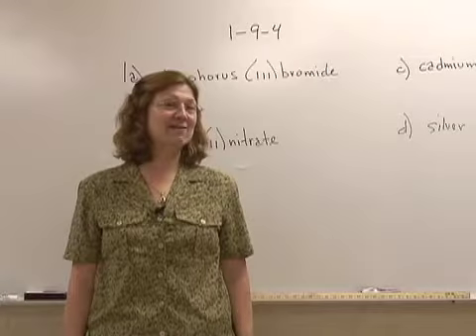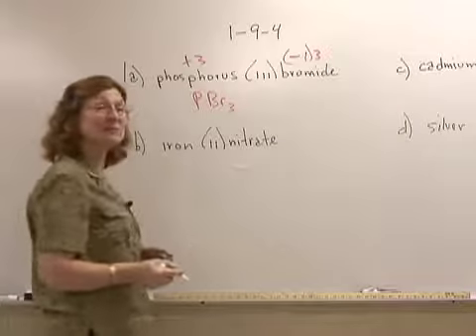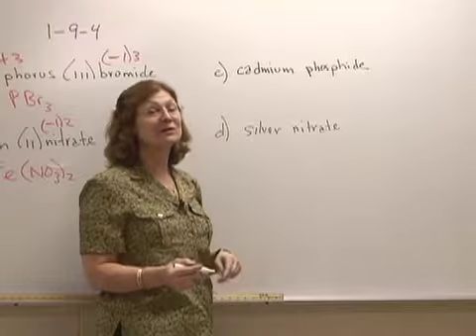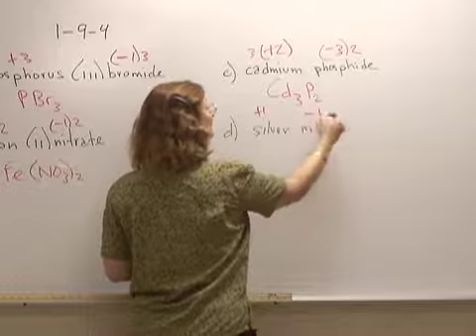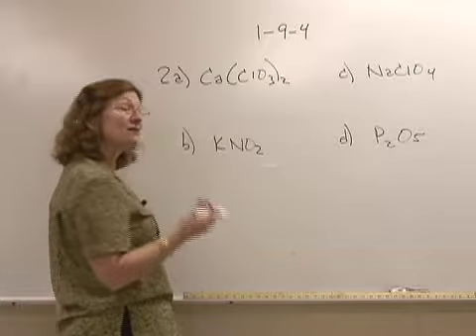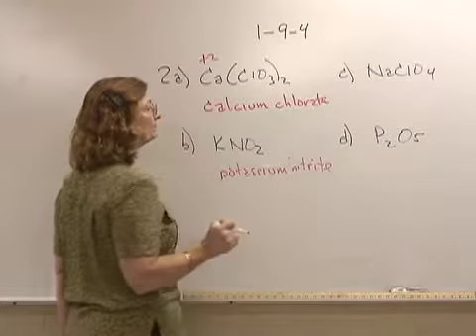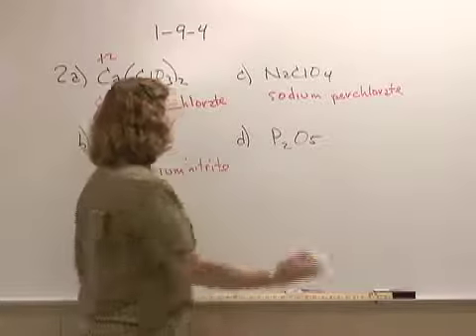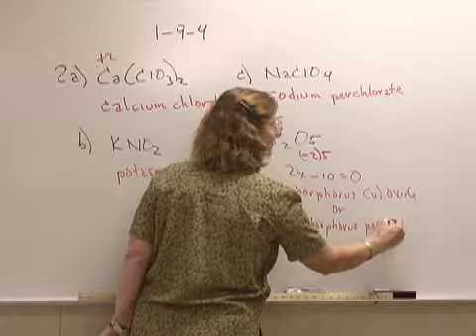1-9-4 Quarter 1 Week 9 Day 4